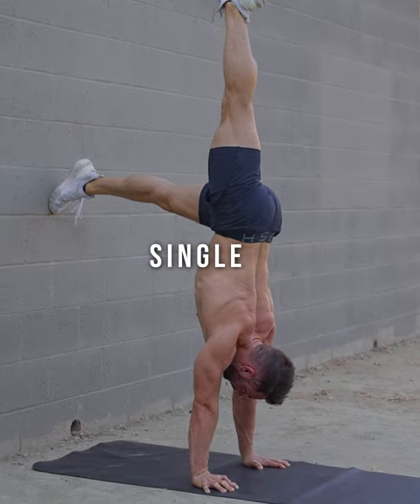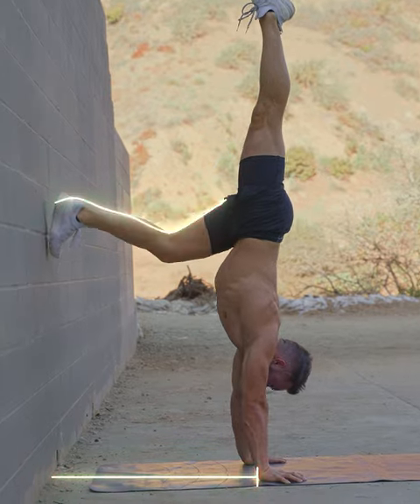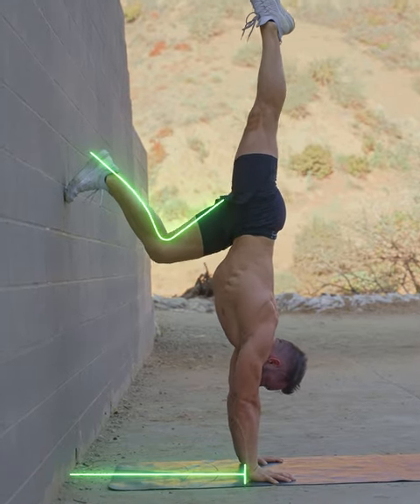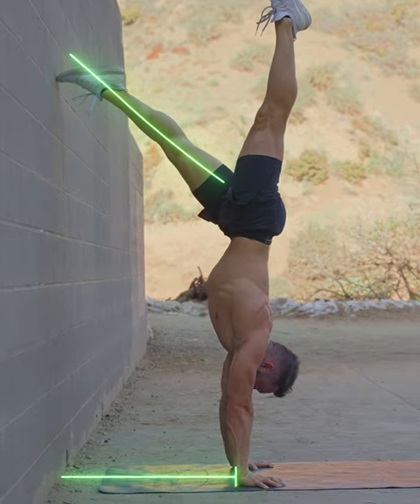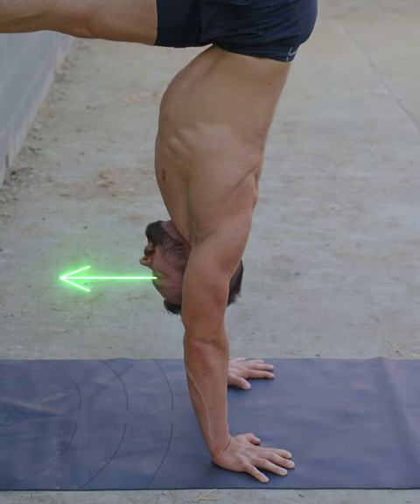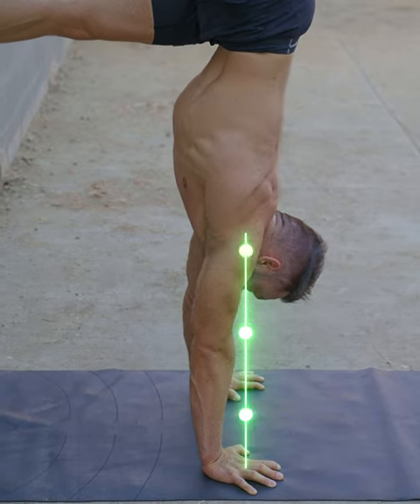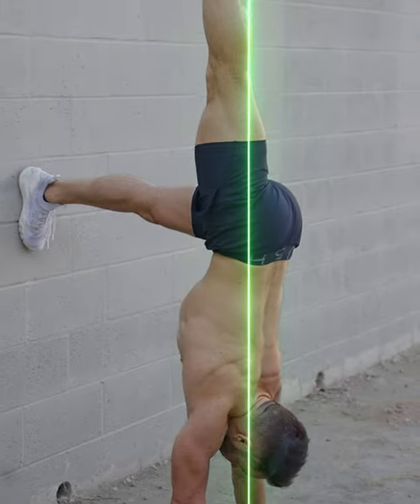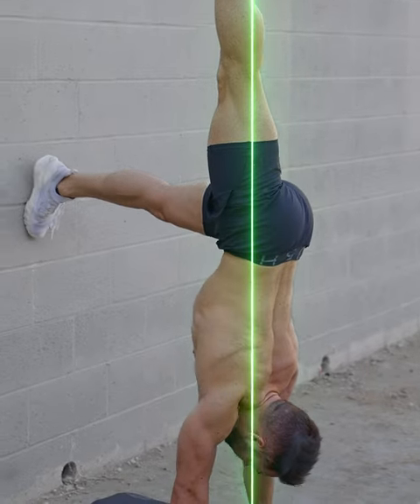Drastically increase your scapular elevation with this key exercise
L Handstand shrugs are the perfect blend between coordination and scapular elevation strength. They will make your blood boil and help you engage your shoulder muscles like never before.
Align your shoulders & hips on top of the center of your hands and make sure to move vertically only.
If you are struggling with tight hamstrings adjust accordingly.